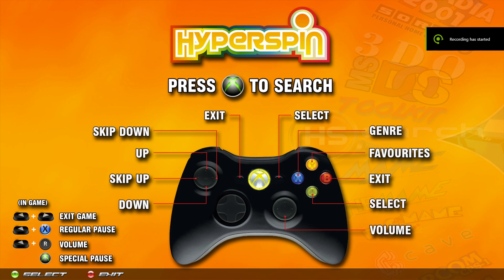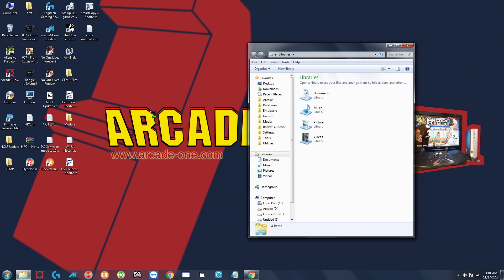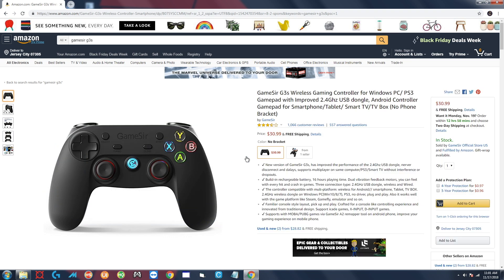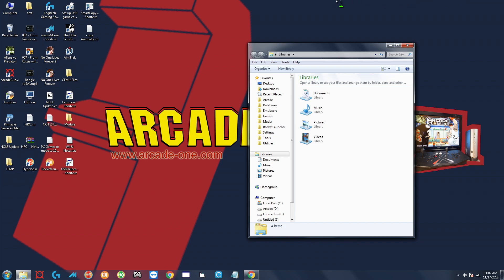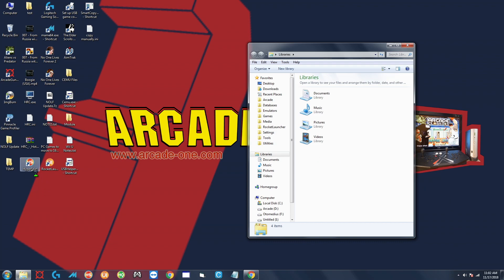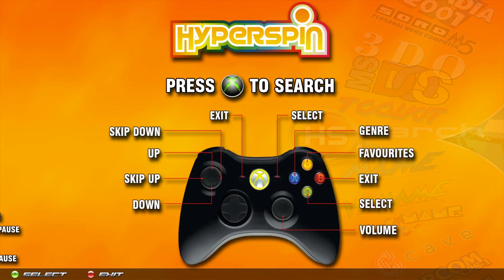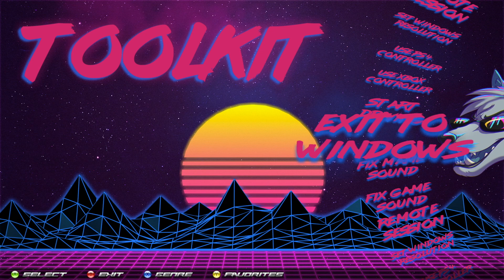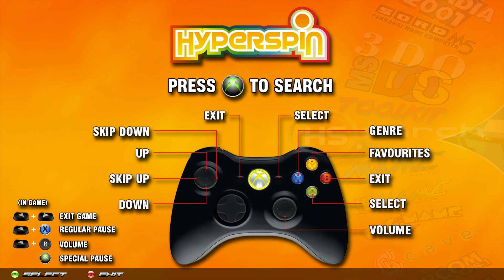Playstation 4 DualShock 4 Controllers Now Supported!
Taking a look at the PS4 DualShock 4 controllers and how to enable them.